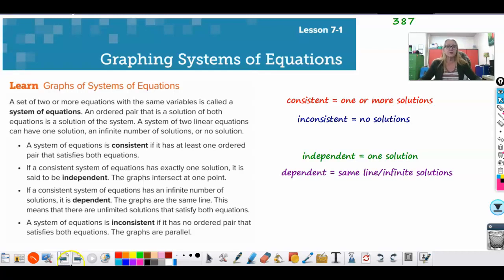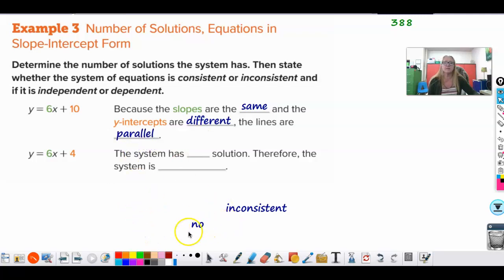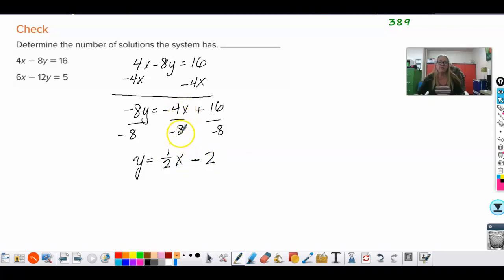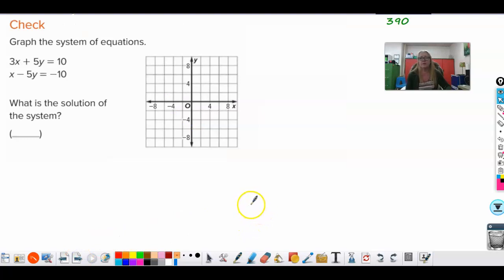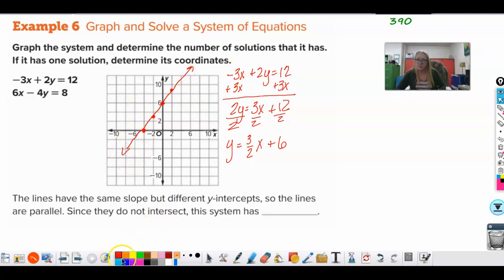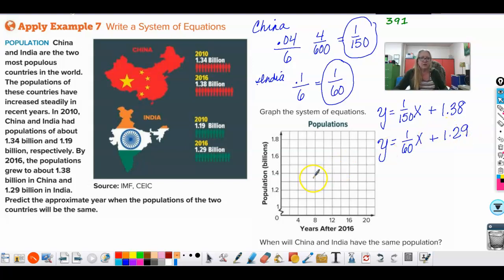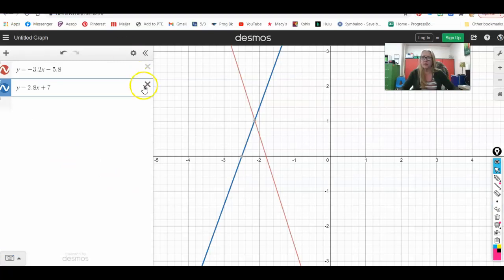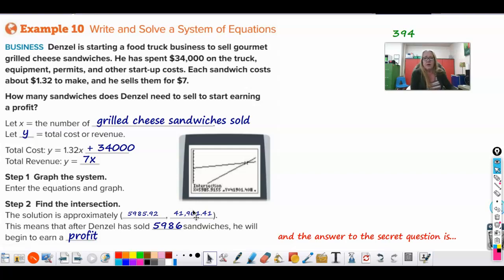7-1 Graphing Systems of Equations